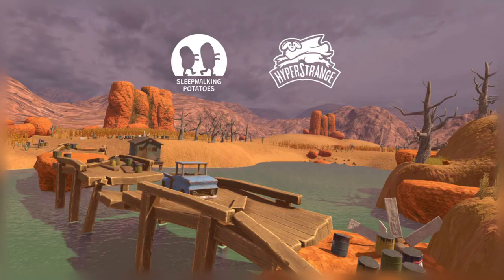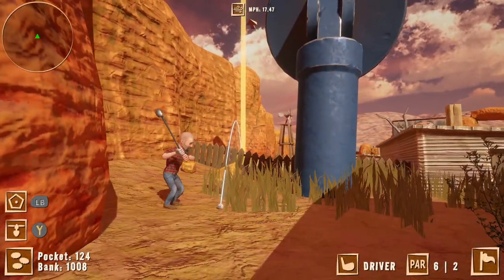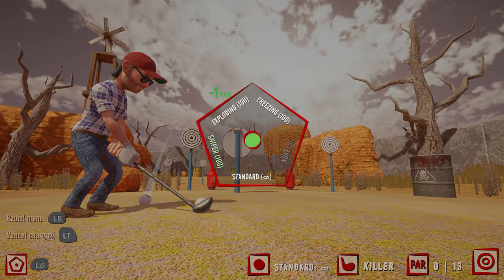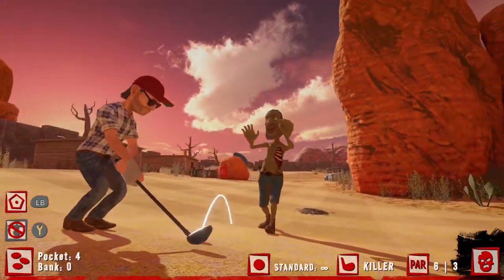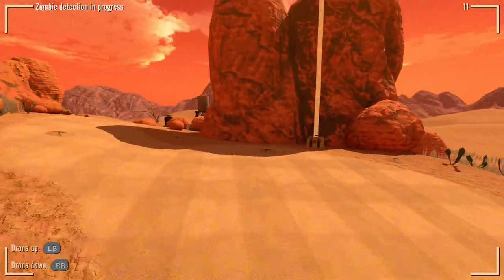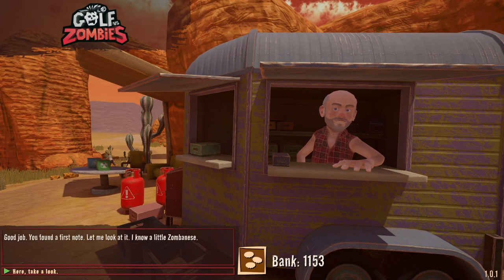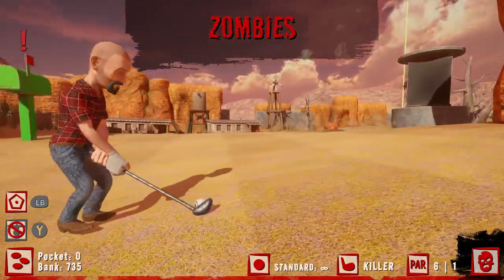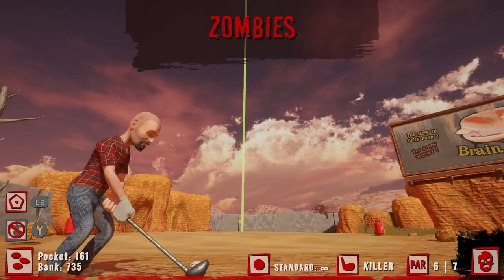Golf + Zombies = GOOD GAME? | GOLF VS ZOMBIES (Honest Review)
I was fortunate enough to get a code for review purposes and these are my thoughts on the game. Is this your kind of indie game? Check it out below and support indie game devs.

Up till now, you had to deal with sand traps, tall grass, pools of water, and that bloody wind, but times have changed, and repeating a shot may be the least of your worries. Keep your head in the game and the dead… well dead - there is a record to set. Even better if you manage to grab some loot along the course.

🎮 Xbox - NobleArcade 🎮
🎮 PlayStation - NobleArcade 🎮
🎮 Stadia - NobleArcade 🎮
🎮 Steam - NobleArcade 🎮
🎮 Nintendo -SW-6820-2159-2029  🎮